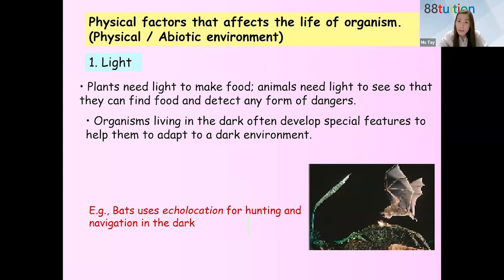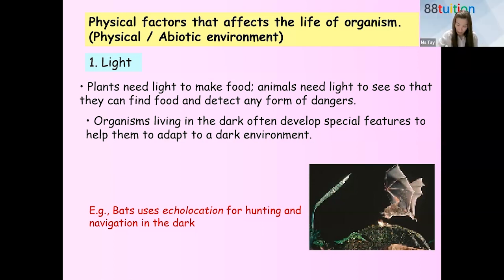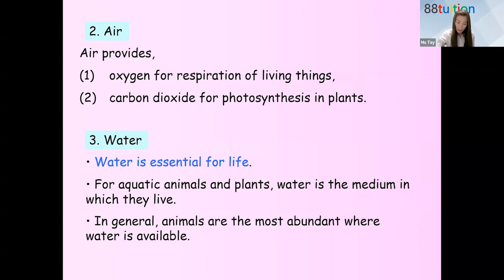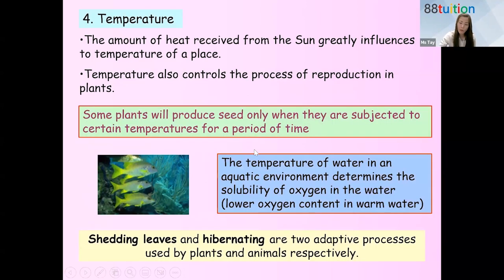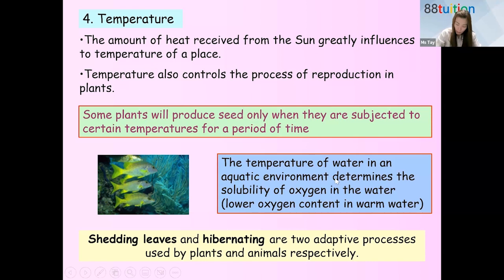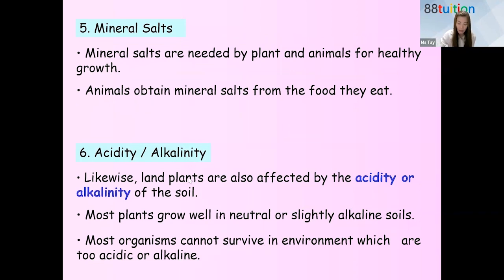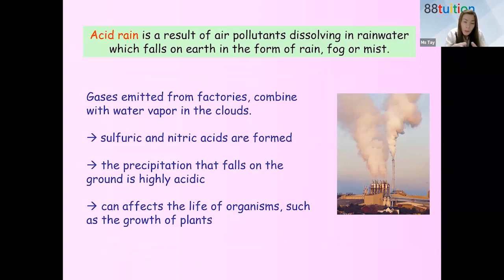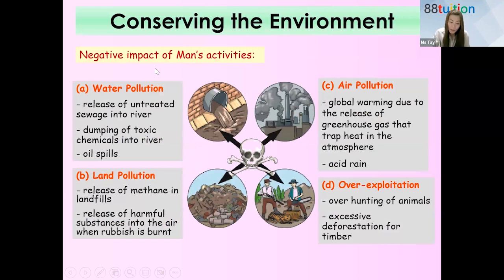S2 - Group A - Science - Tutorial 15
Highlights Of This Tutorial :

• Recognise how adaptive traits (structural and behavioural) and changes in environmental conditions can affect the survival of organisms
• Show an understanding of an ecosystem as the interactions between a community and its physical environment
• Show an understanding of the interrelationships between various organisms in a community (e.g., predator-prey relationship, mutualism and parasitism)